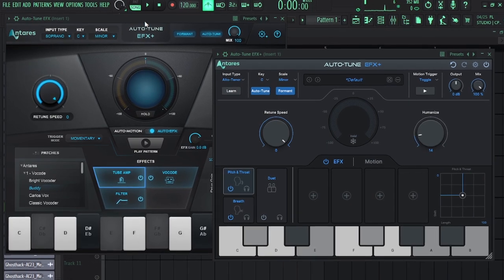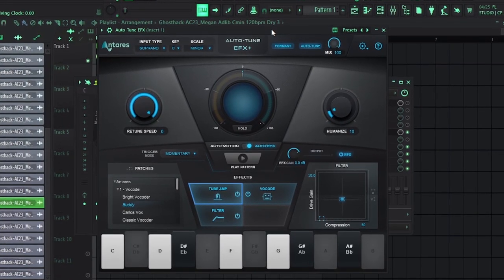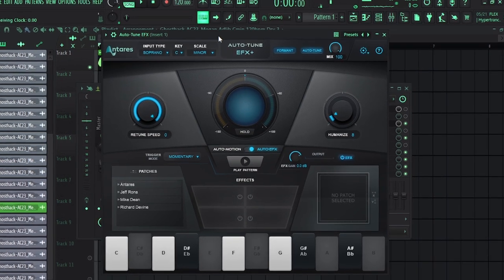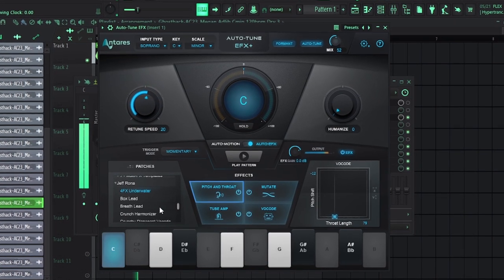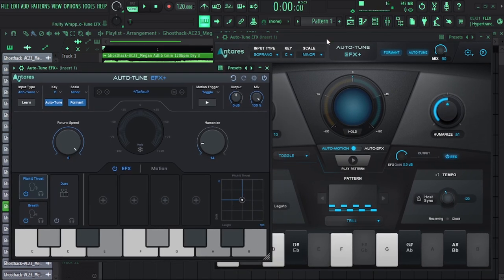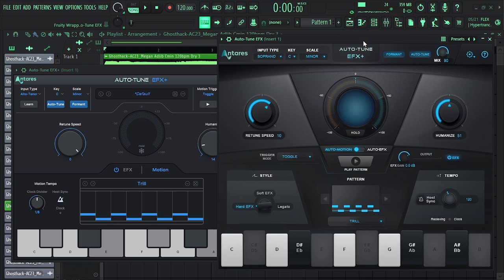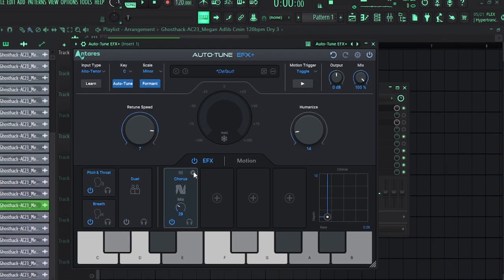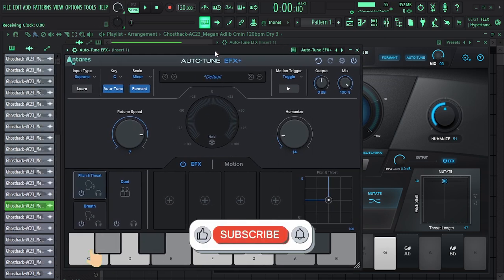AutoTune EFX vs AutoTune EFX Plus : BEST AUTO-TUNE EVER : Antares Autotune Free Download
🎵 Elevate your musical creations with Antares AutoTune EFX vs AutoTune EFX Plus– the ultimate tool for achieving pitch-perfect vocals and iconic vocal effects. 🎙️

🎶 Unleash your artistic potential and take your music to new heights with Antares AutoTune EFX vs AutoTune EFX Plus. Download the full version today and experience the magic of perfect pitch and captivating vocal effects! 🎧🎶

autotune
antares autotune
autotune free
autotune pro
autotune efx
autotune artist
autotune vst
waves autotune
autotune online
autotune evo
auto tune evo vst
autotune access
autotune evo vst
autotune unlimited
autotune download
best autotune
melodyne autotune
uad autotune
autotune pro free
autotune live
antares autotune download
voice autotune
autotune 8.1
antares vst
antares download
autotune price
autotune 8
antares free
autotune x
antares autotune 8
vocal autotune
autotune 9
autotune 5
autotune antares pro
izotope autotune
free autotune download
soundtrap autotune